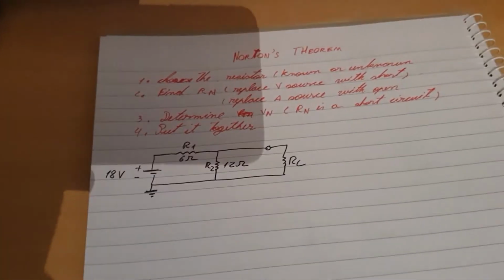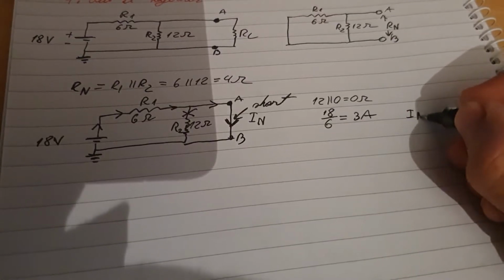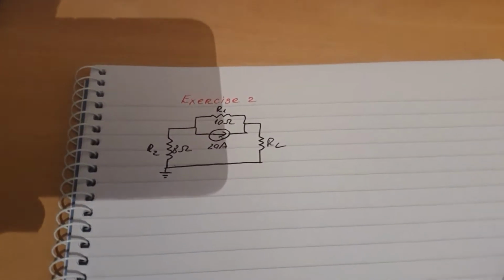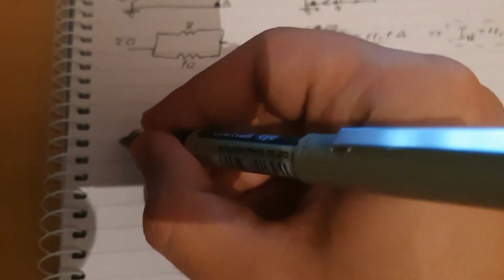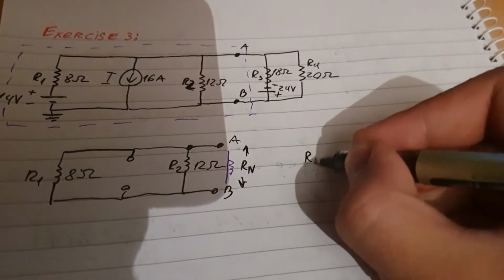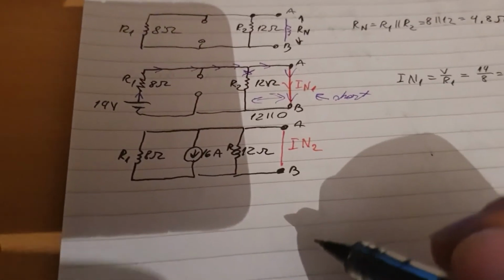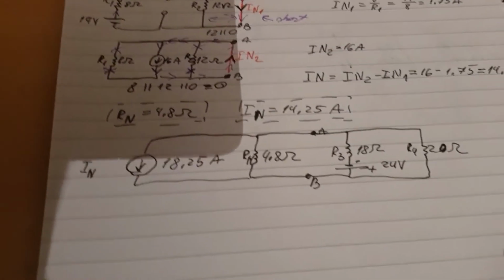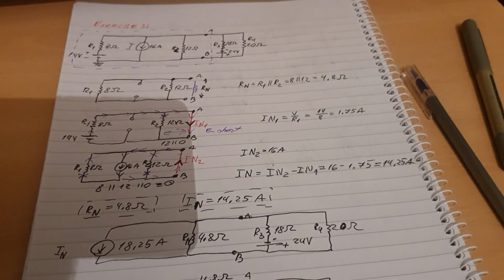Norton's Theorem - 3 examples